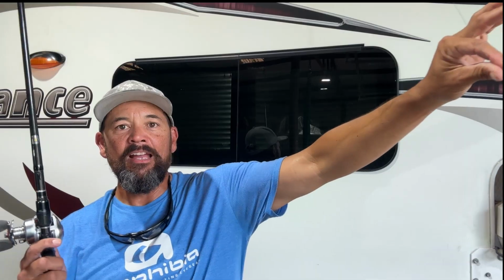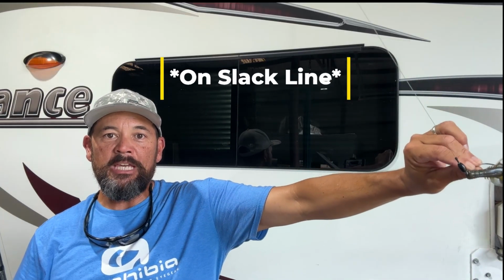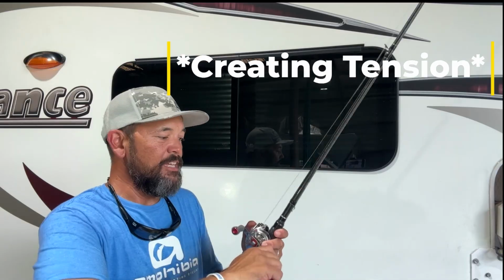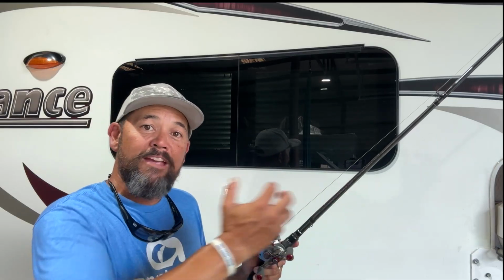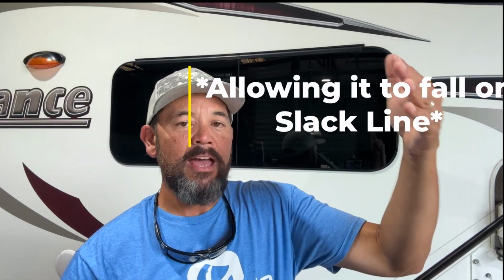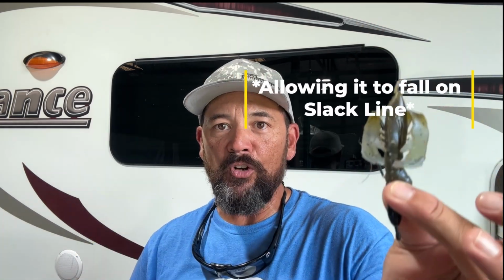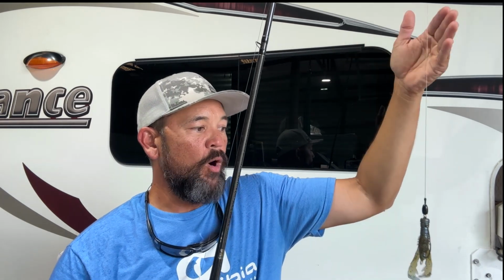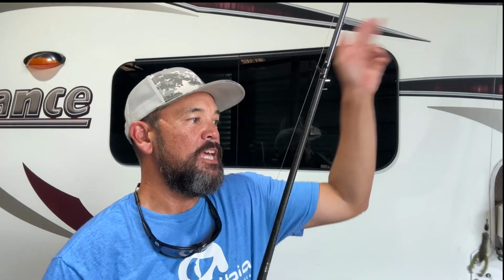Don’t Make this Bait Presentation MISTAKE | Pendulum Affect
This Small detail could have one of the biggest affects on whether you get bit

➡️ Amphibia Eyegear  - Use code James when Purchasing Sunglasses